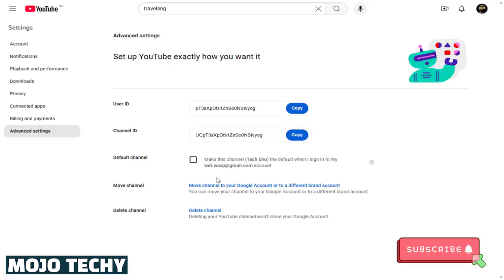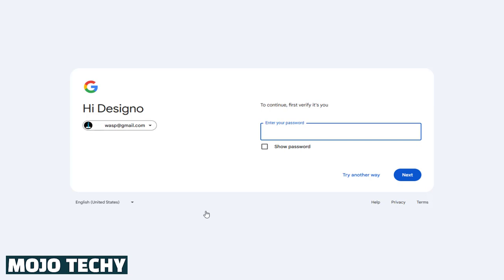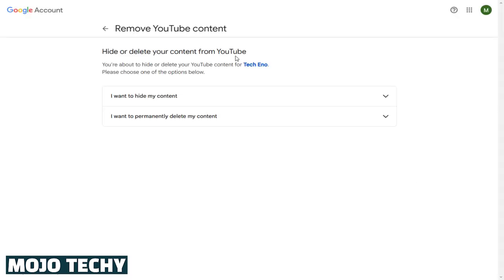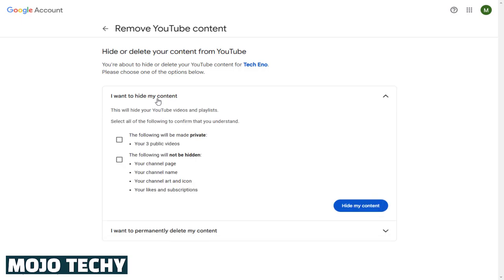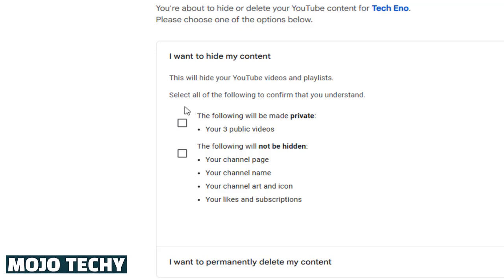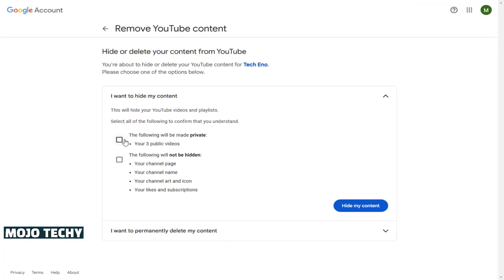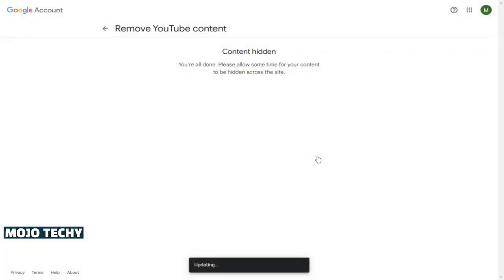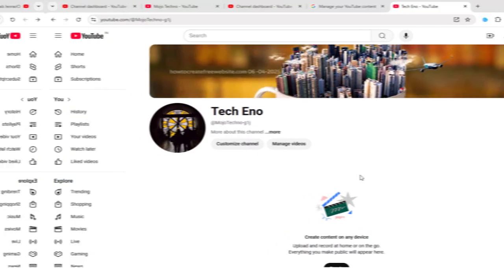How to Hide Youtube Channel and its Contents